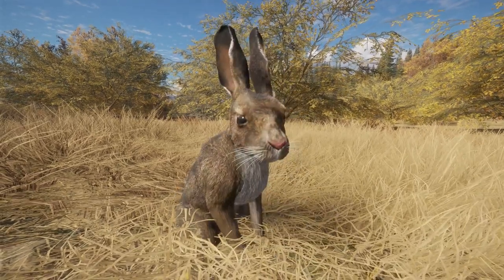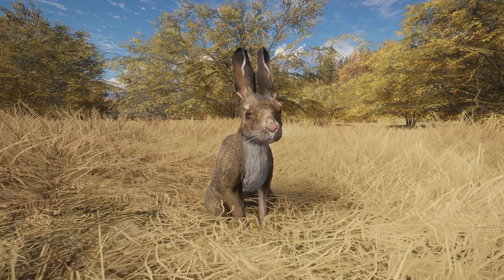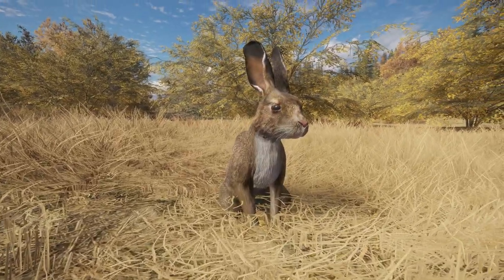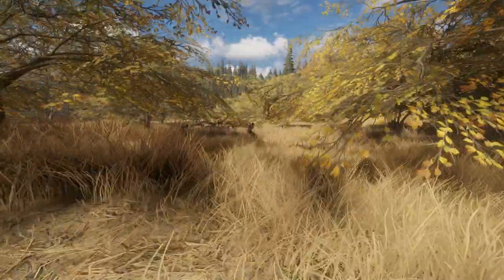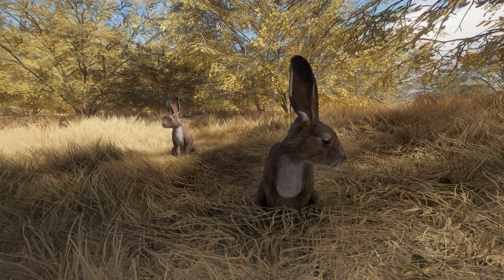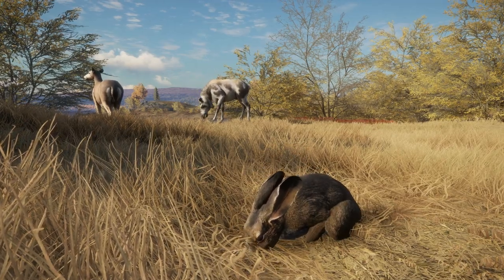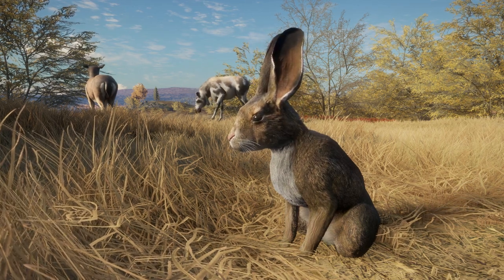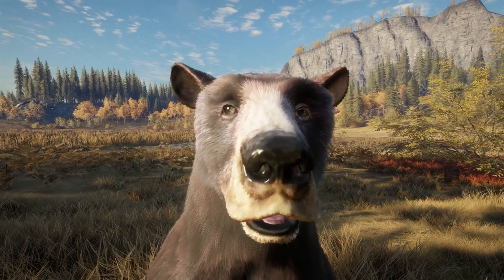The Hunter Call Of The Wild | Jackrabbit Close Up (4k Max Settings )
hi this is me ronMctube and today we are taking a very close up look at the Jackrabbit using Matti Hietanen cinematic tool . this is only for pc. download . i will be doing other animals close up so stick in the comments which you want to see.thanks !